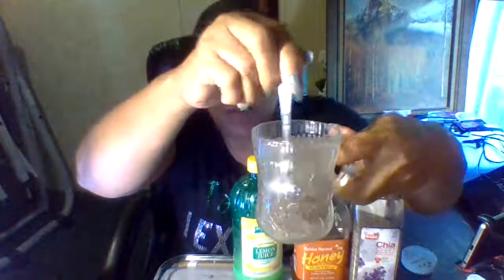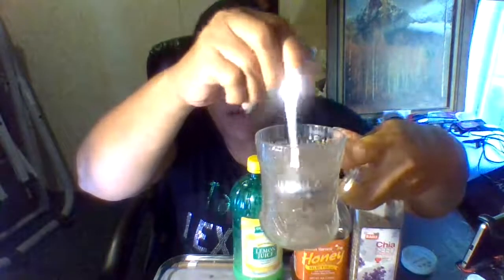chiaseeds appetite suppressant